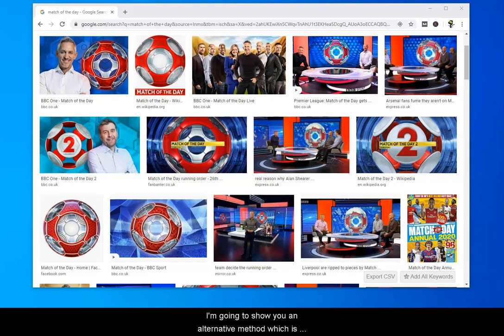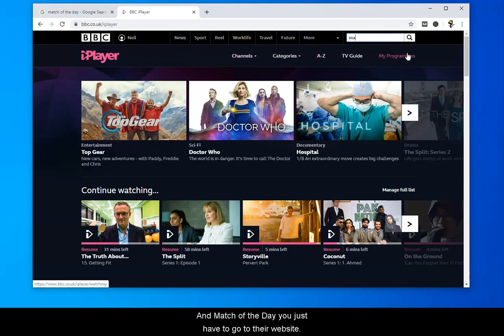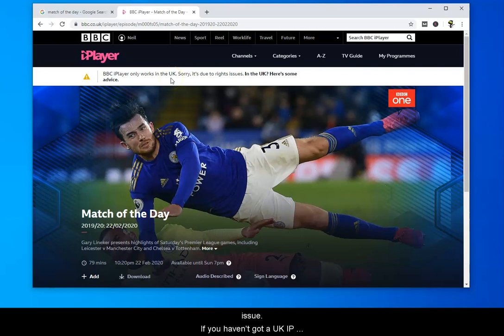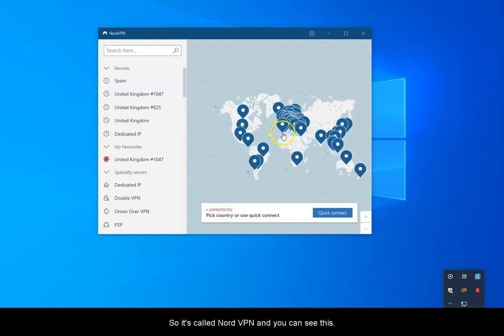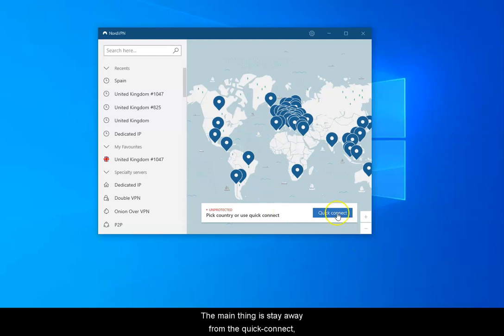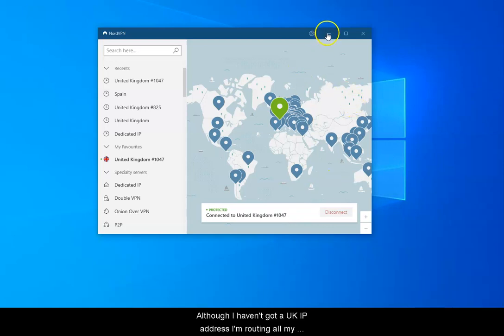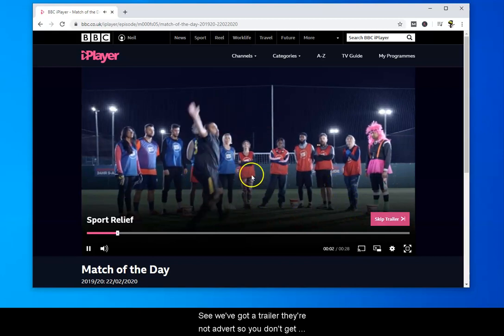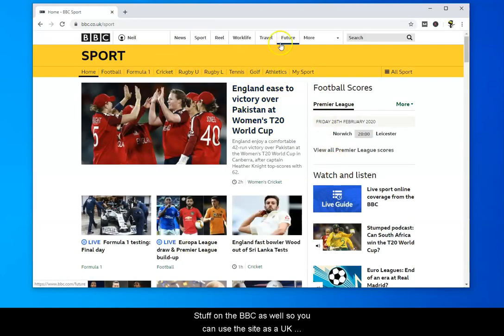How to Watch Premiership Football Online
One of the best places to watch Premiership football online is from the BBC iPlayer. It's flagship football show is called Match of the Day and covers highlights of all the matches played.

By learning how to access the BBC iPlayer using a VPN you can watch whatever shows you like for free.  The VPN switches your IP address to a UK one when required and it doesn't matter where you actually live.